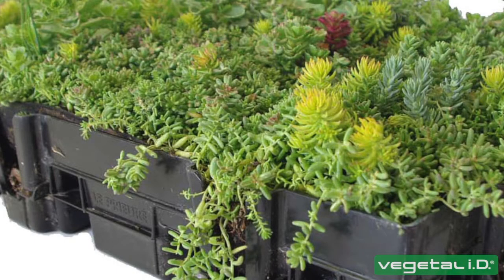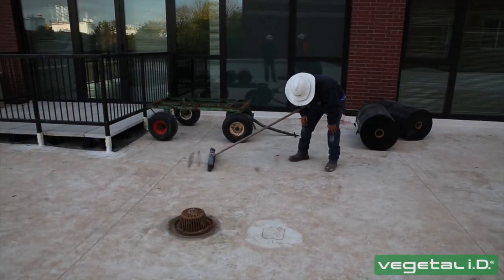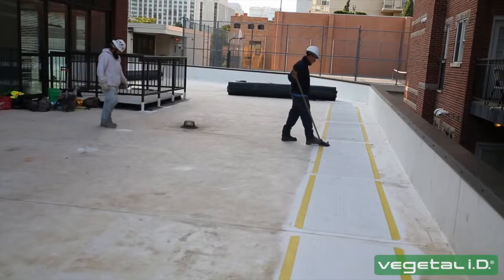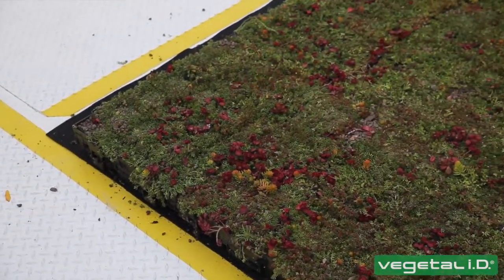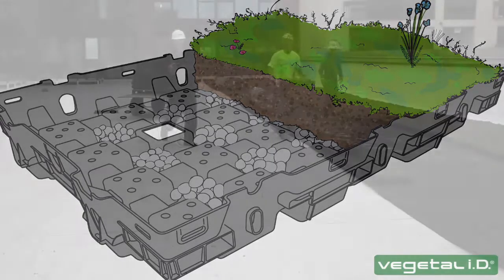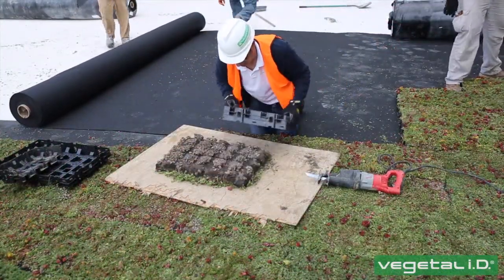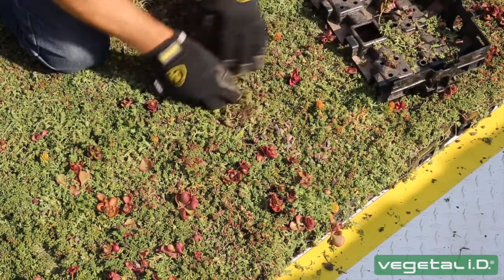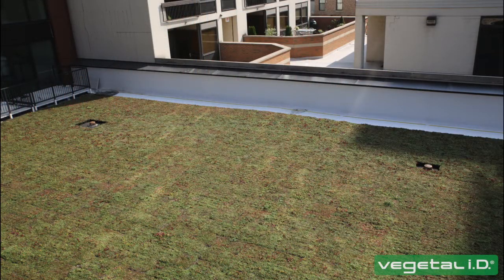Hydropack Installation Guide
Hydropack Installation Video Guide